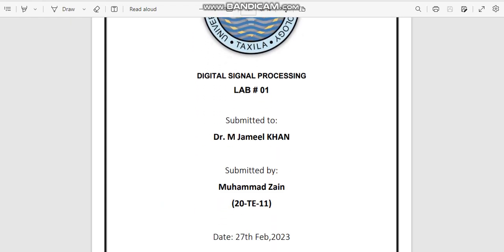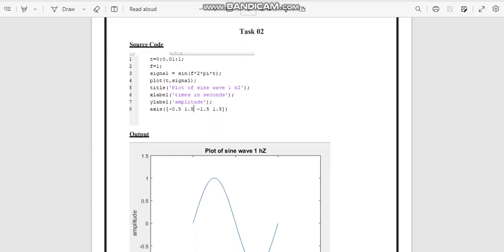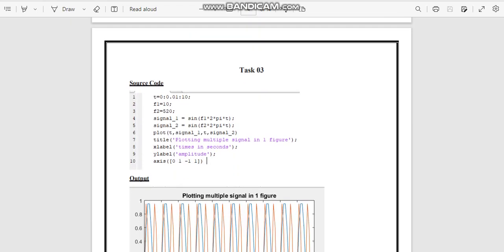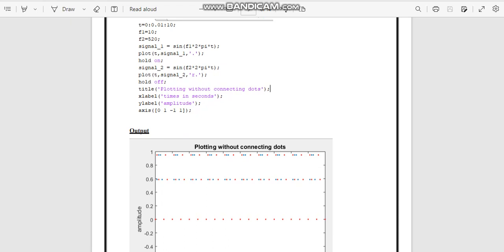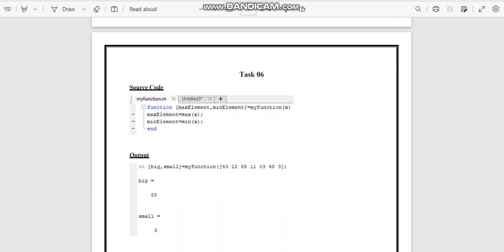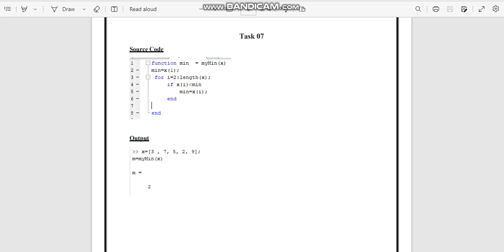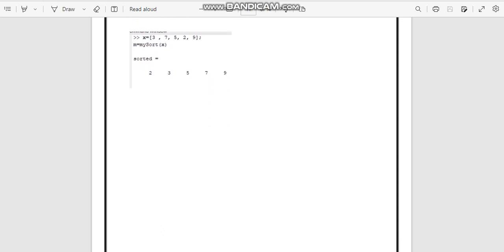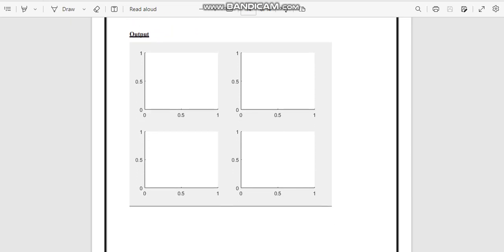20 TE 11 DSP LAB NO 01